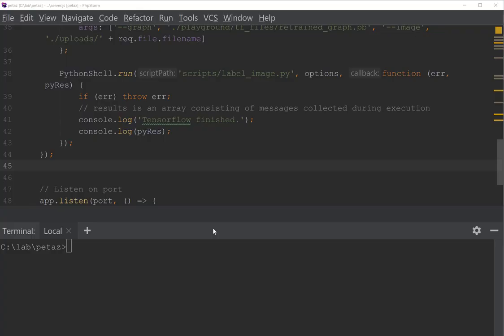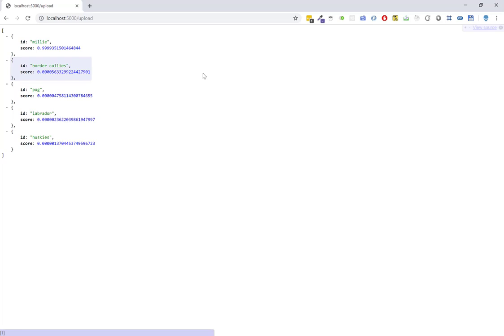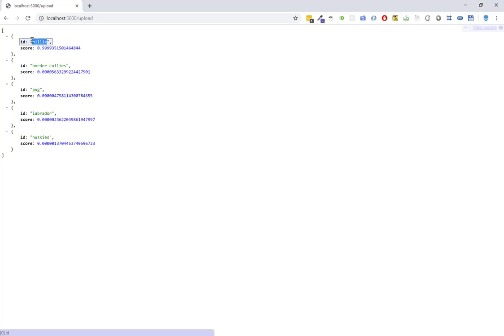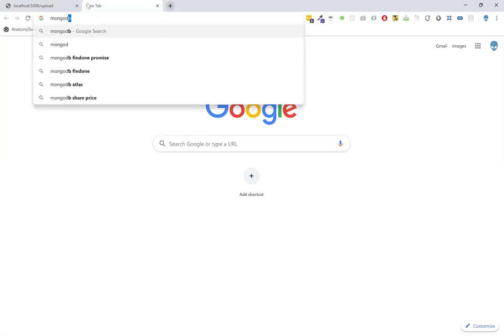Pet AI (MongoDB, Express, React, Node) - MongoDB and API Setup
We continue to build out our application incorporating MongoDB, setting up Schemas for our Users and Pets. We also create some API endpoints to handle user registration, login and pet creation and updates. Finally we combine the python tensorflow results with the data associated to any pets and users in our database.